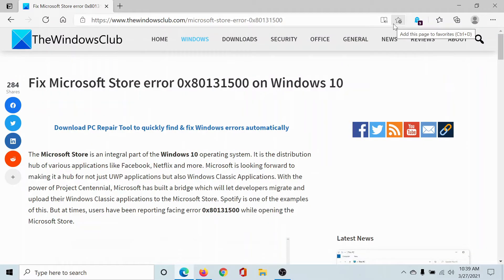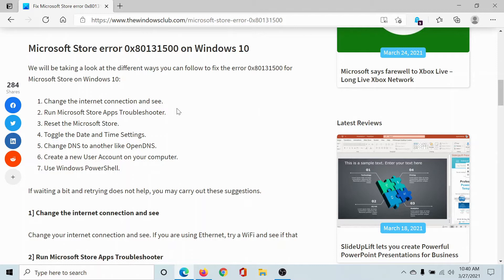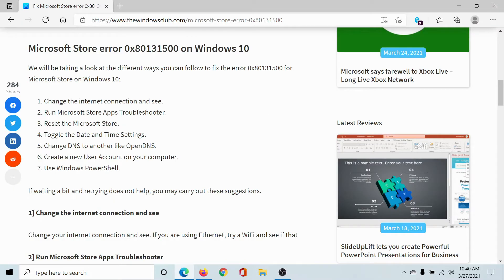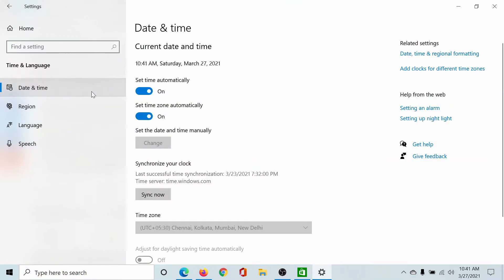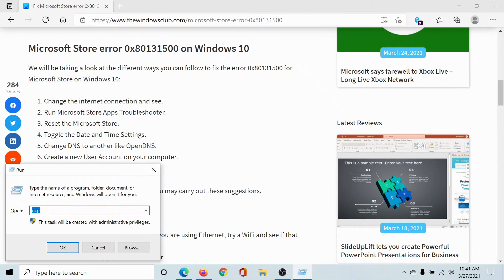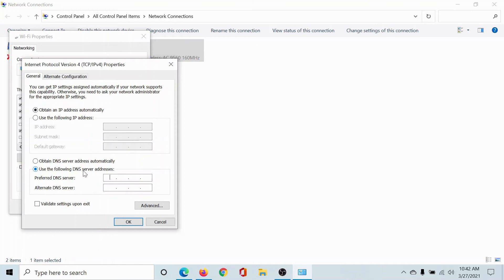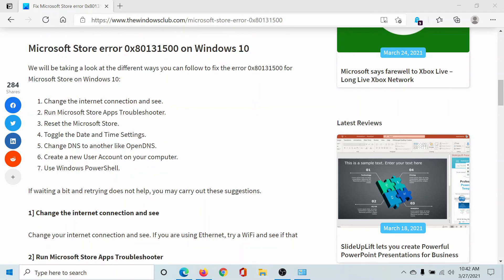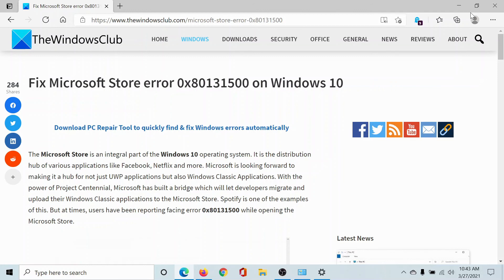Fix Microsoft Store error 0x80131500 on Windows PCC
The Microsoft Store is an integral part of the Windows operating system. It is the distribution hub of various applications like Facebook, Netflix, and more. Microsoft is looking forward to making it a hub for UWP applications and Windows Classic Applications. With the power of Project Centennial, Microsoft has built a bridge that will let developers migrate and upload their Windows Classic applications to the Microsoft Store. Spotify is one example of this. However, users often report facing error 0x80131500 while opening the Microsoft Store.

Try that again, Something happened at our end, Waiting a bit might help, The error code is 0x80131500 in case you need it.

We will be taking a look at the different ways you can follow to fix the error 0x80131500 for Microsoft Store on Windows 11/10:

1] Change the internet connection and see

2] Run Microsoft Store Apps Troubleshooter

3] Reset the Microsoft Store

4] Toggle the Date and Time Settings

5] Change DNS to another like OpenDNS

6] Create a new User Account on your computer

7] Use Windows PowerShell